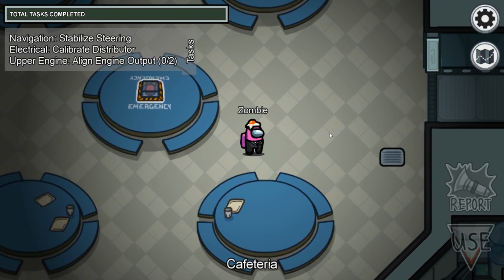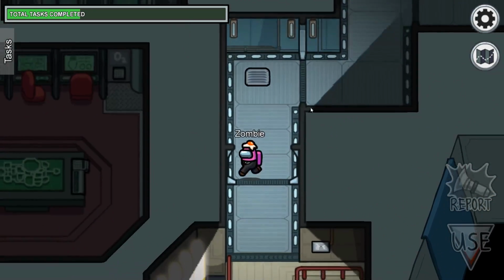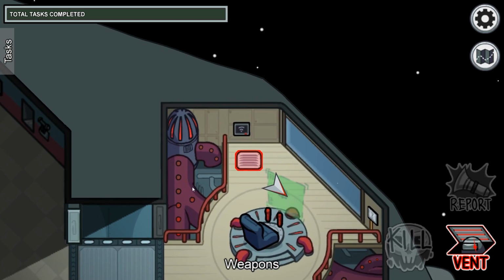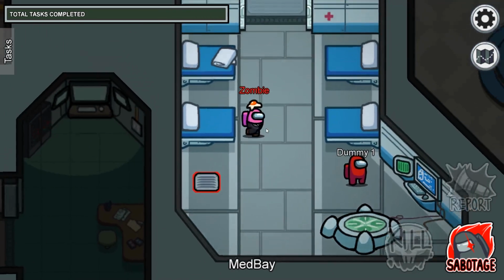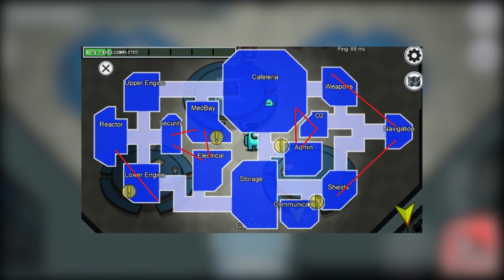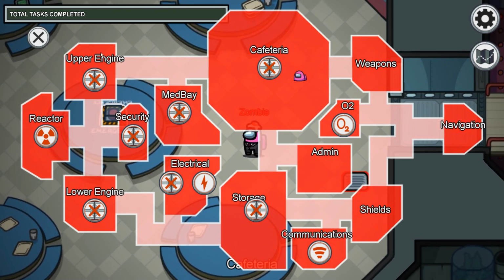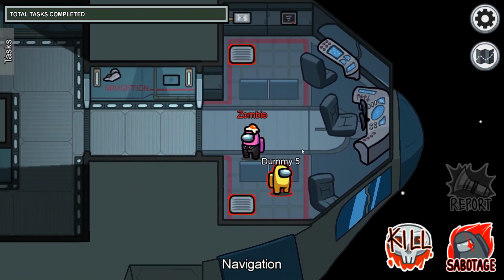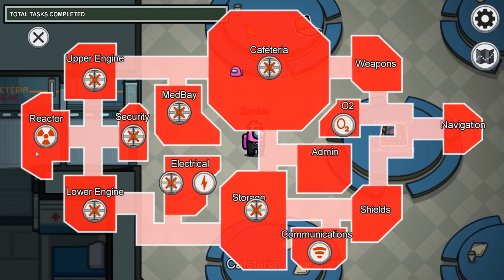Among Us Tips and Tricks: THE SKELD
A full, in-depth guide for both crewmates and impostors on THE SKELD. In my opinion, this is the least complicated map in Among Us, so I thought I would make this tips and tricks video about it AFTER the other two. Among Us is a game similar to mafia, where there are crewmates (innocents) and impostors (mafia). Among Us is really blowing up on Twitch right now, and I've been playing it a lot, so I'm hoping this guide / tips and tricks video helps some newer players!

Like free money? Check this out